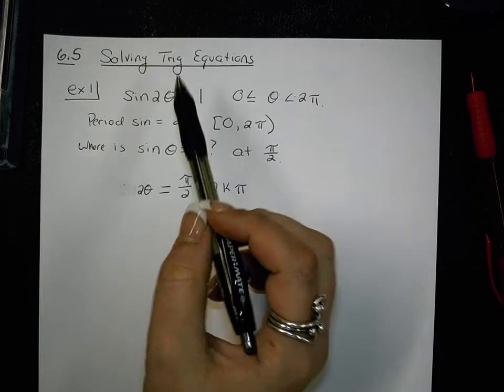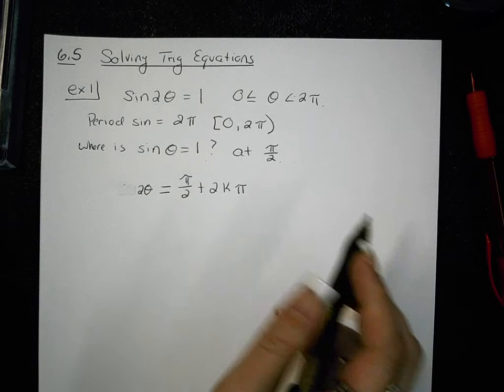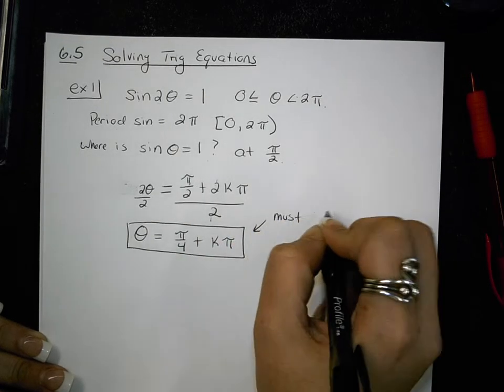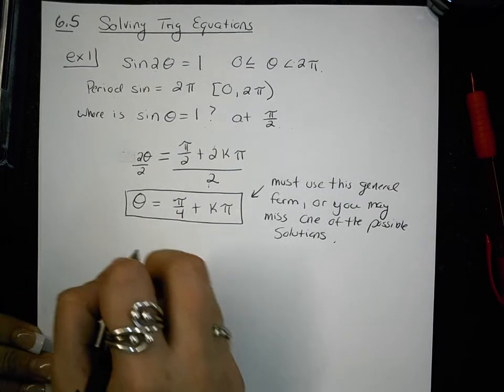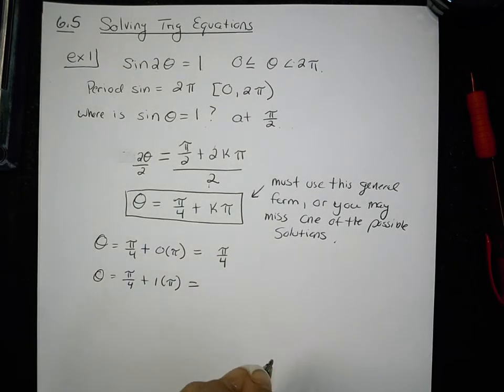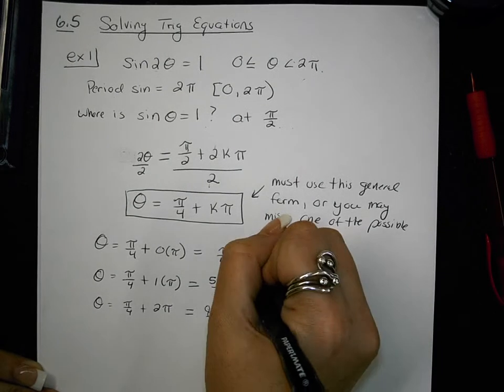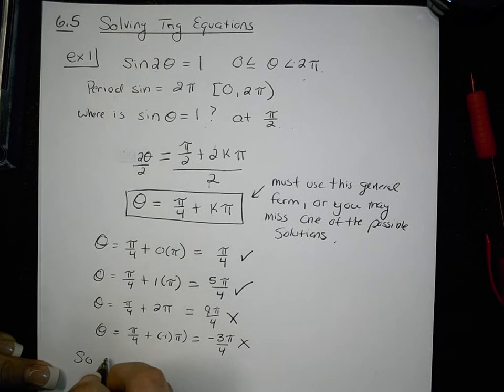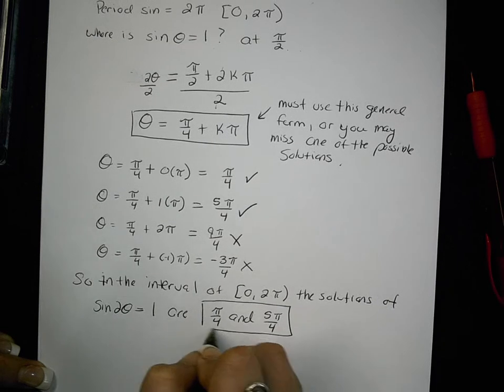Solve Trig Eq ex 1.AVI